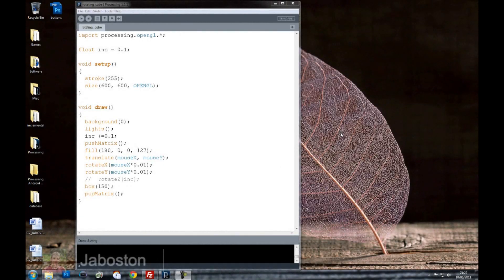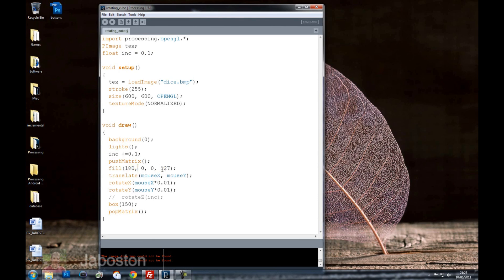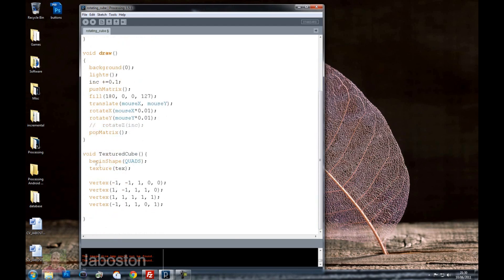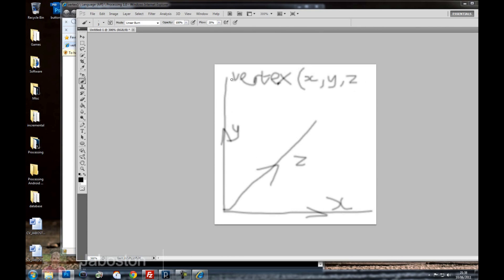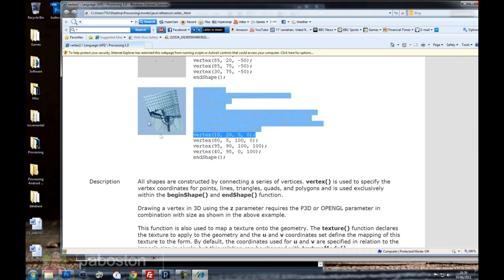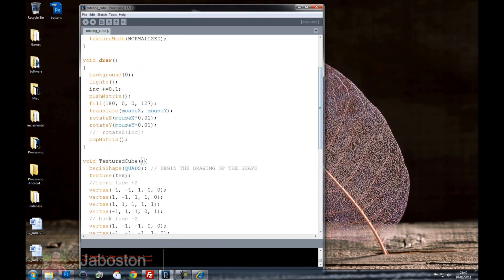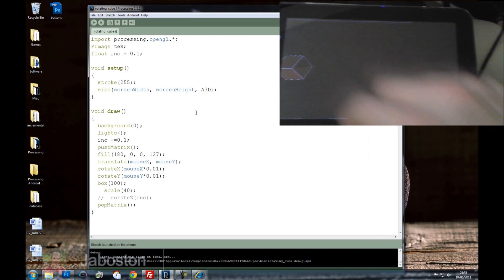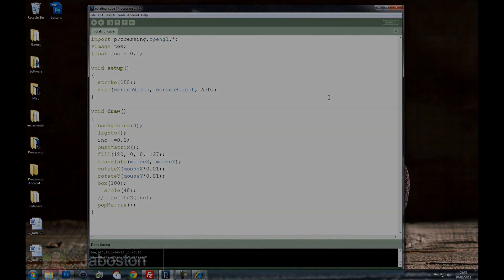Processing Tutorial 6 - Android Processing Basics and 3D texturing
in this tutorial we talk about the Android Processing basics...

its best to play with the many example codes in the Android sketch examples folder supplied with the development environment. as this only shows you some very basic ideas!